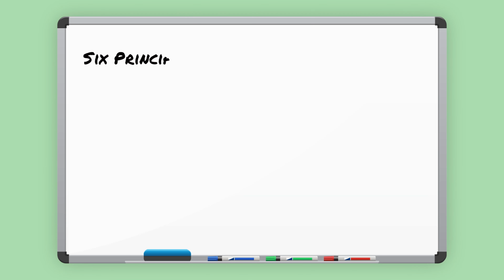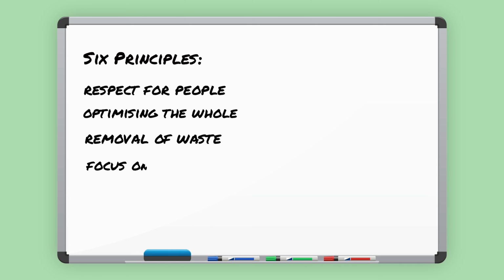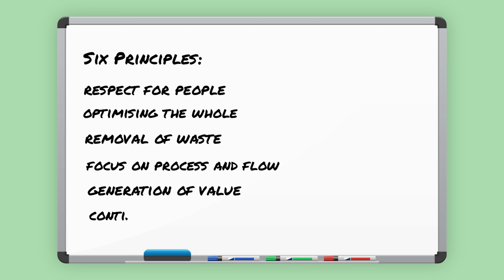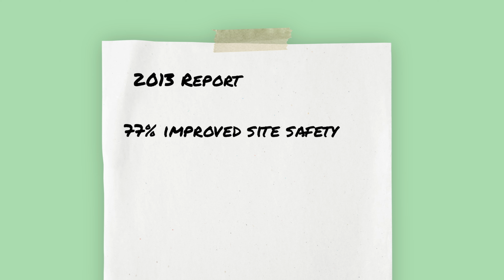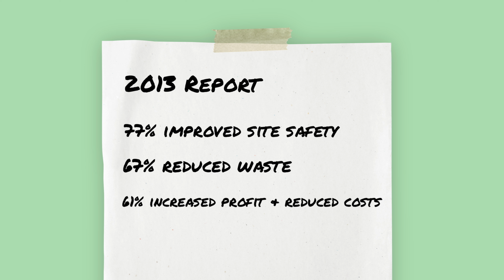How to Implement Lean Construction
Lean management offers an alternative approach to traditional construction planning that aims to reduce waste and streamline workflows.

In conventional construction management, your project is planned and then constructed. But on a lean project, planning and construction take place at the same time.

There are six key principles that most projects follow when implementing lean construction management:

1. Respect for people
2. Optimising the whole
3. Removal of waste
4. Focus on process and flow
5. Generation of value
6. Continuous improvement

Time stamps:
0:00 Intro
0:51 What is Lean Construction Management?
1:33 Lookahead Planning and Lean Management
1:54 6 Key Principles of Lean
2:28 Respect for People
2:53 Optimising the Whole
3:31 Removal of waste
4:05 Focus on process and flow
4:40 Generation of value
5:06 Continuous improvement
5:45 The History of Lean
6:15 The Impact of Lean on Construction Projects
7:15 How to Implement Lean on Your Project